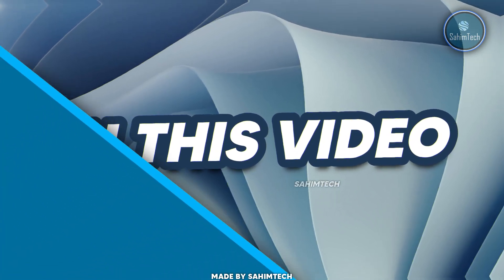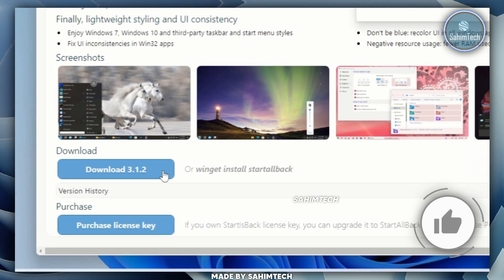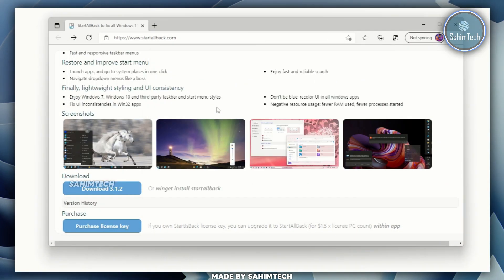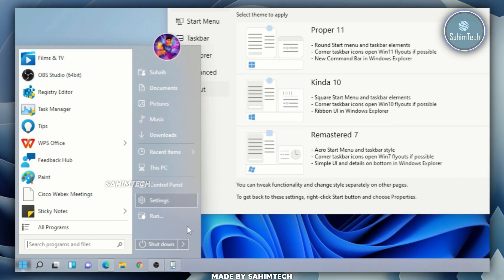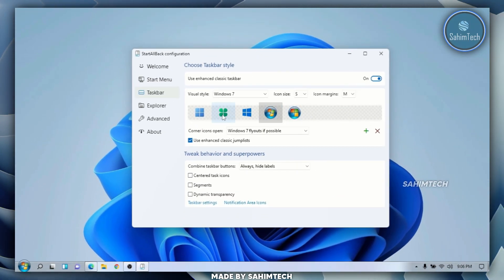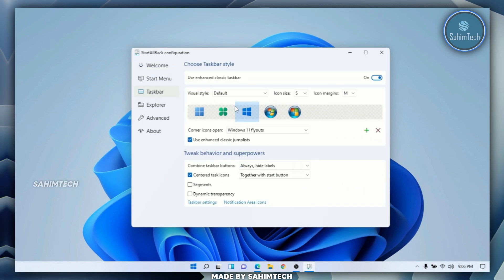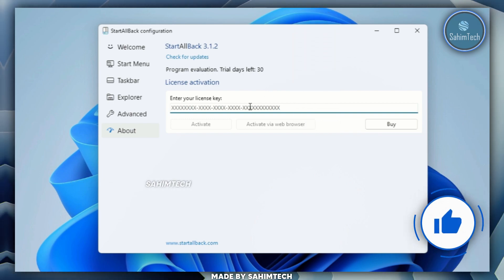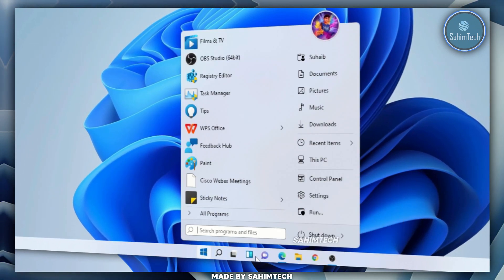How to Get Back the Old Windows Taskbar and Start Menu on Windows 11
This video shows how to get back the old classical style Start Menu and Taskbar on Windows 11 using an easy to use software! We can get a kinda windows 10 start menu or a Windows 7 start menu as well as a really cool Windows 11 themed one!
⚙️ Start All Back:
📝Any Queries or Suggestions? Fill out his form!:
┌┴─┴─┐-┘─┘ Peace
(SahimTech)